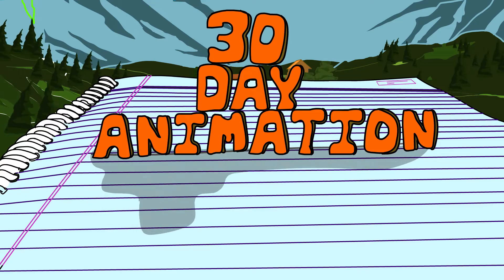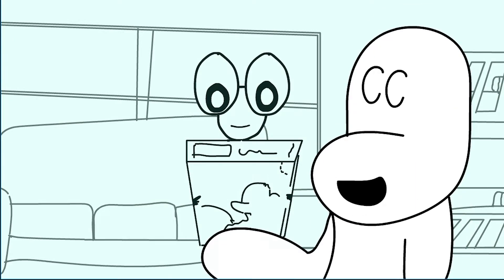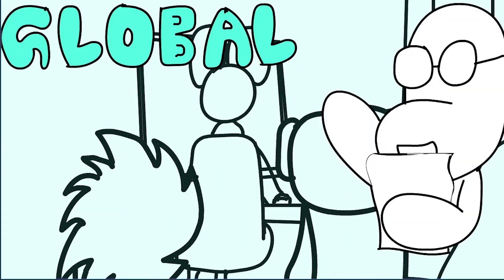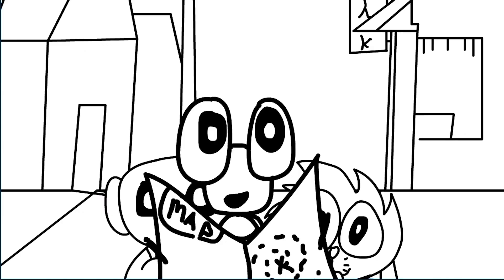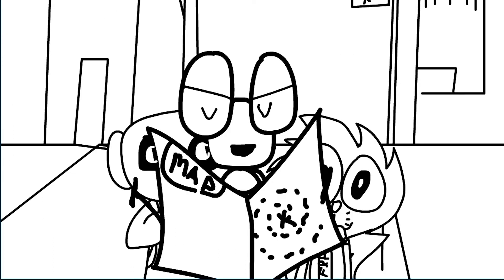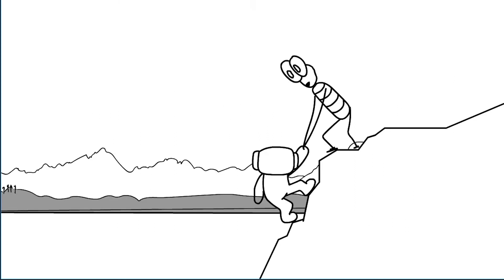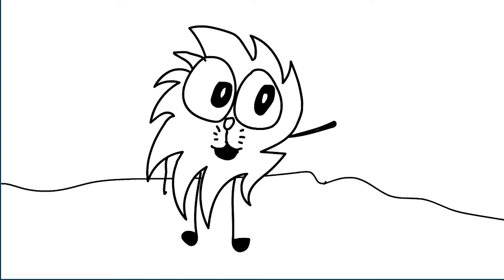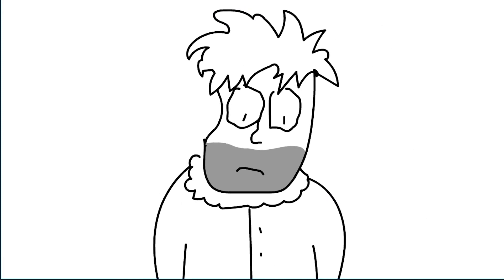I made this animated video in 30 days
cornflakes'